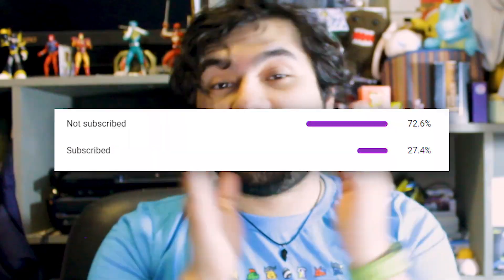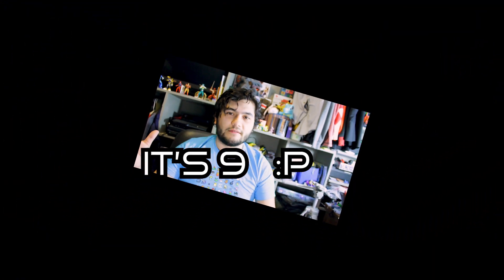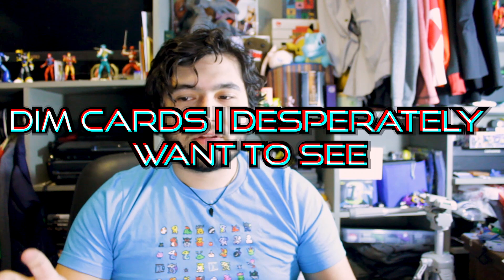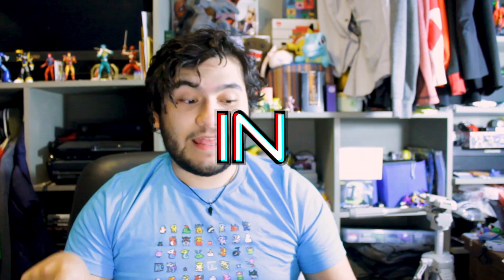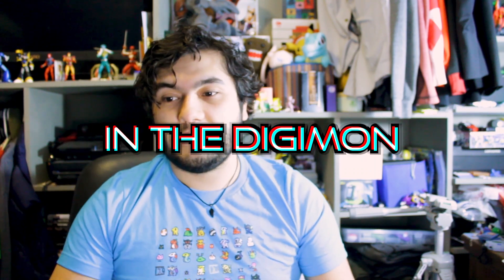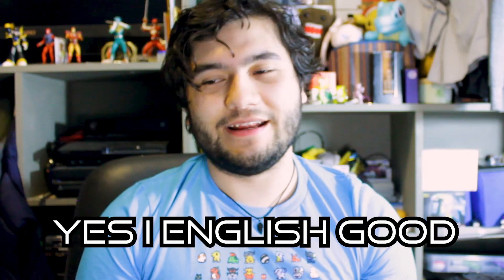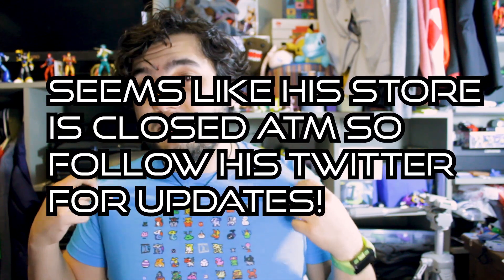Top 8 DiM Cards we NEED On The Digimon Vital Brace!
My Twitter The Digimon Vital Brace is fun but we can make it more fun!

Link To Sinobali's twitter (his art is in the thumbnail along with the vid)